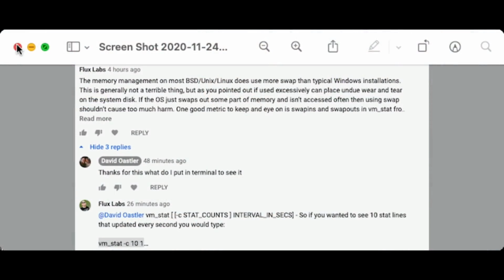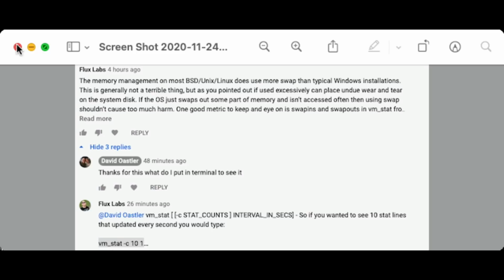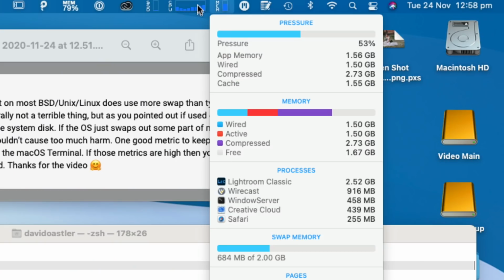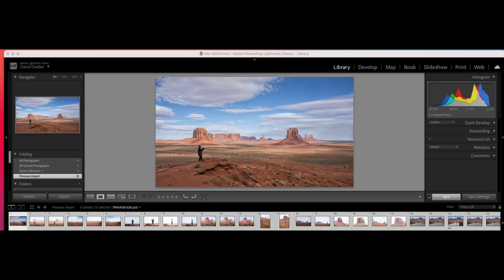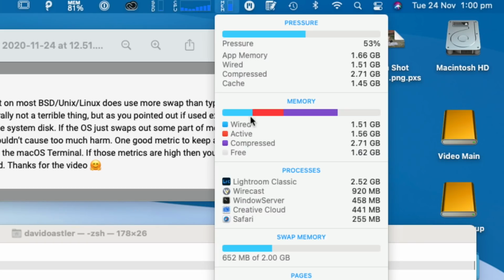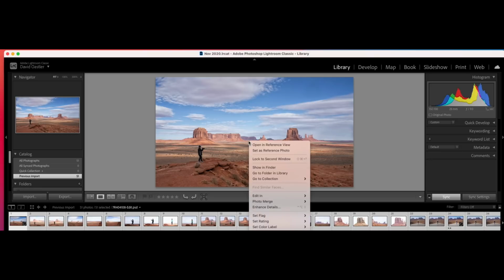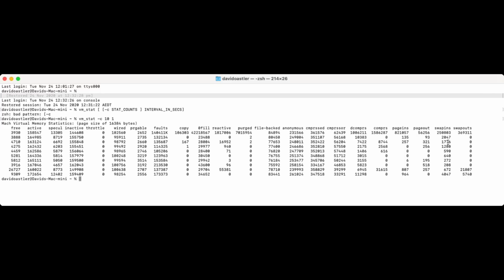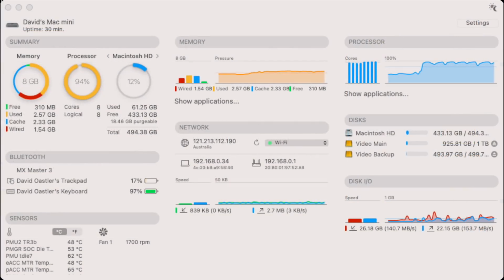M1 Mac Mini 8GB and why i'm returning it for the 16GB version follow up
M1 Mac Mini 8GB and why i'm returning it for the 16GB version follow u

Links from todays show
Flux Labs terminal command to show swap disk used
vm_stat [ [-c STAT_COUNTS ] INTERVAL_IN_SECS] - So if you wanted to see 10 stat lines that updated every second you would type:

vm_stat -c 10 1

Run the following command to get information (manual) on what statistics names/columns mean:

man vm_stat
istatistica software